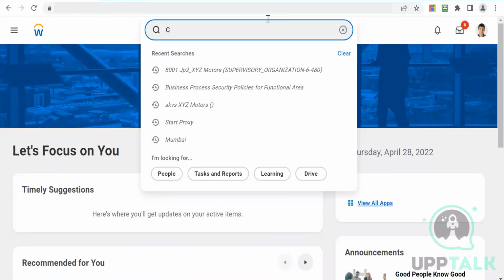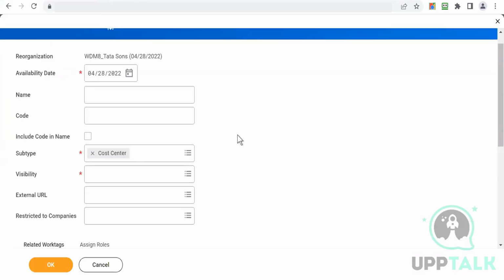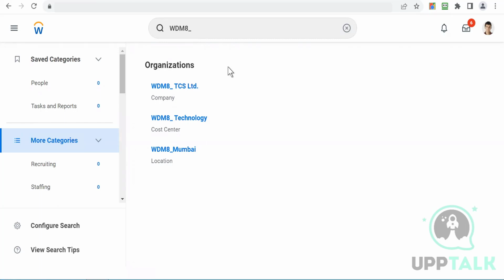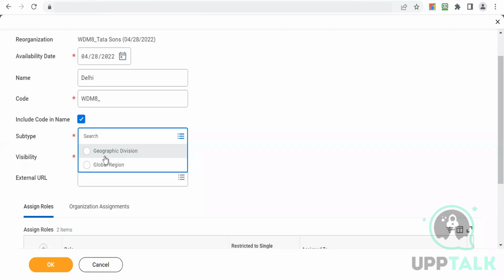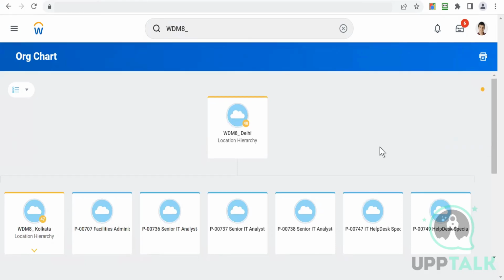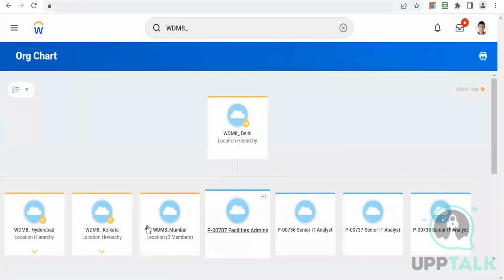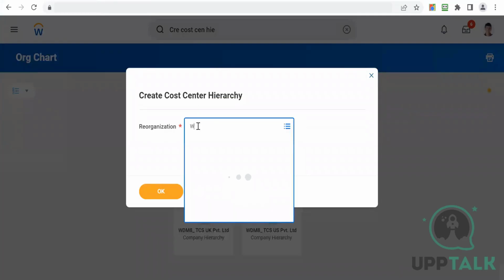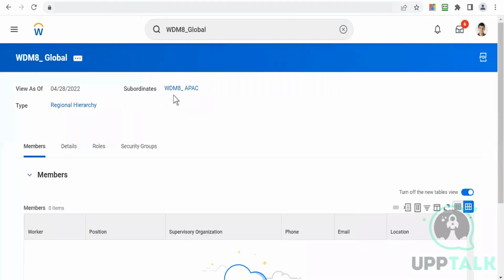Workday Training | Workday HCM Tutorials | Workday Tutorial | Learn Workday Create Company | Upptalk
This Workday training video showcases how to create Company and various hierarchies involved in Workday.

For Workday Online training you can reach Upptalk.

Below are the time snaps where you can search for a specific topic mentioned in this Workday tutorial Video:

0:00    Create Company
04:11  Cost center & Region
12:52  Location Hierarchy
25:48  Company Hierarchy
30:00  Cost Center Hierarchy & Create Region Hierarchy